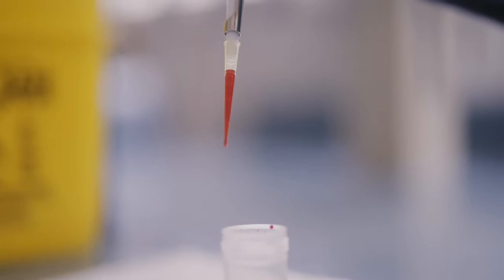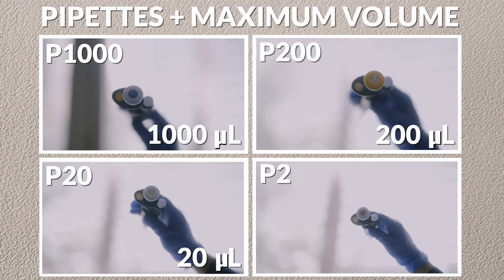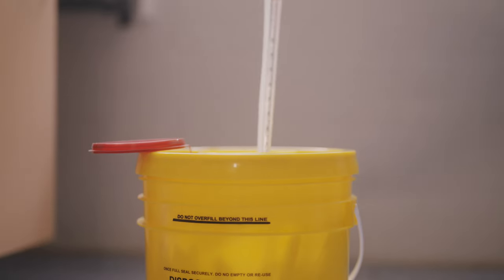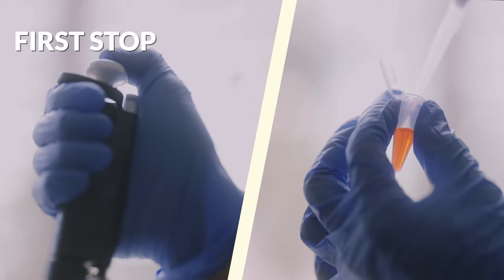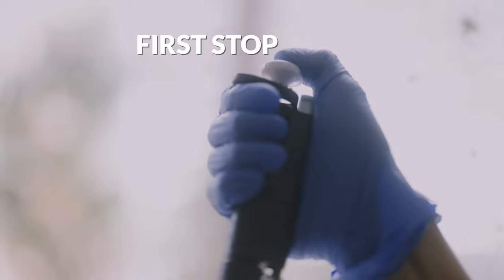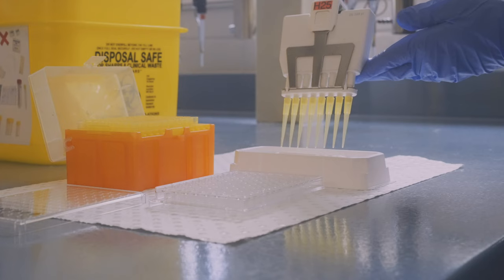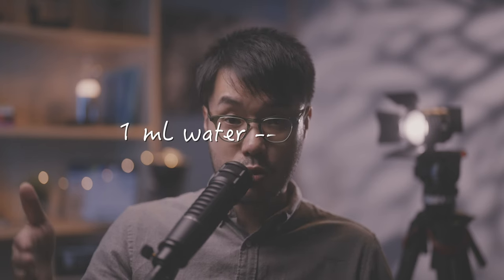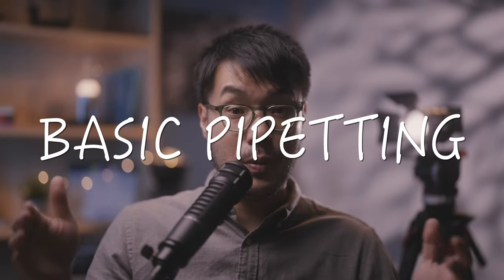Pipetting with precision - how to minimise experimental error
In complex projects with lots of moving parts it’s always the little details that are overlooked.  Small errors compound over time and will negatively impact your work.  Today we’re talking about pipetting – moving small volumes of liquid from one tube to another. Out of all of the techniques we’ve talked about on this channel, by far the most requested video topic from science teachers is pipetting.  When we speak to employers, this is also the skill that most young scientists struggle with in their first job after graduation (along with transferrable skills like communication and collaboration).

Main Video Camera
Best lens for talking head video
Best lens for B-roll
Favourite Photography lens
Backup Camera
Productivity Mouse
Mechanical Keyboard
Computer monitor
Main Key Light
Accent lighting

00:00 Introduction
00:39 Tools of the trade
02:09 Pipetting technique
03:50 High throughput applications
04:51 Practice makes perfect
05:50 Conclusion